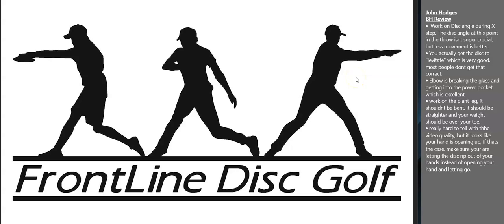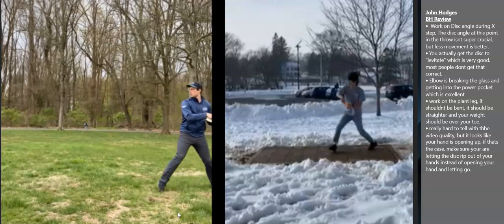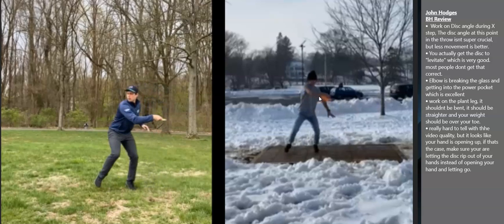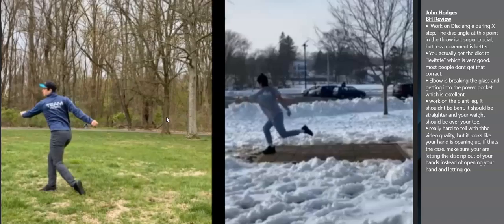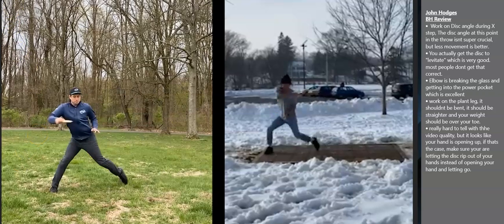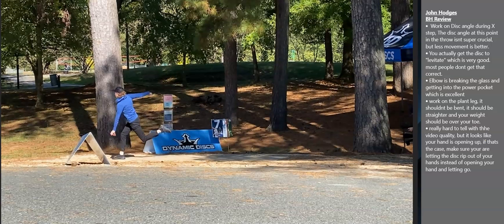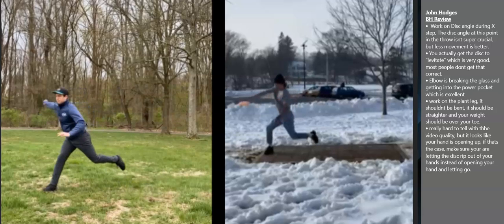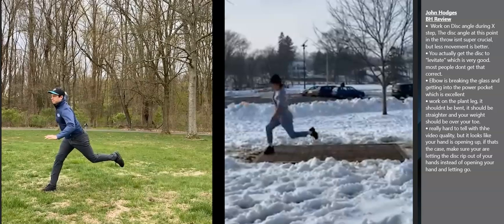Jhodges BH review